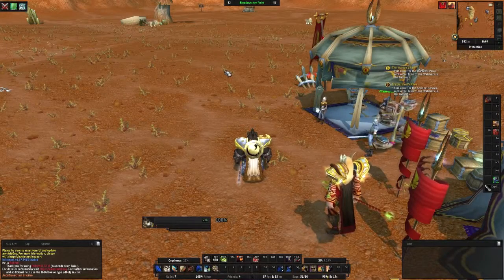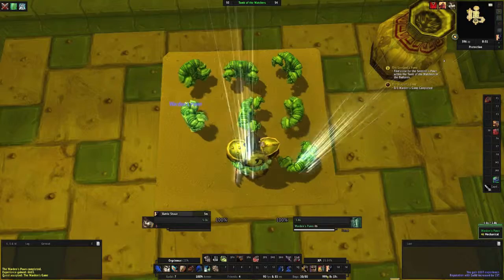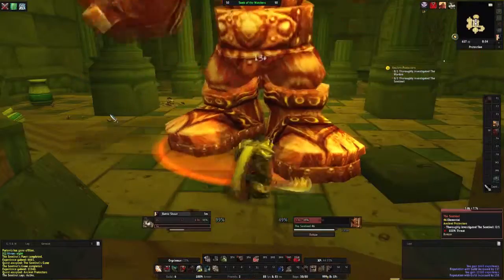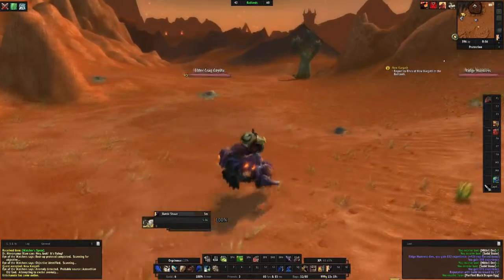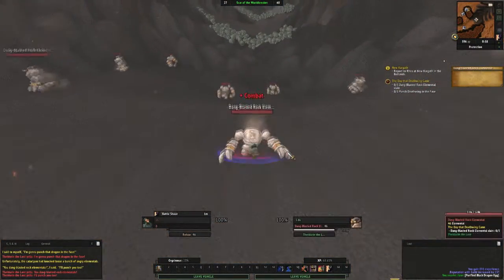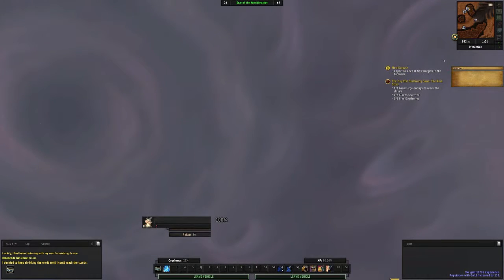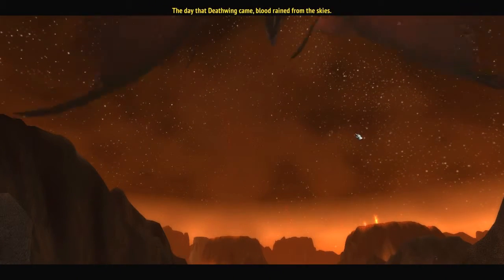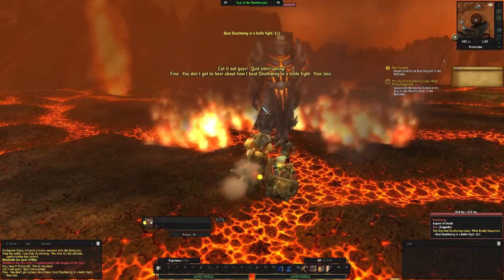WHFT #3: Nonsensical Badlands Adventure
The Warden and the Sentinel and The Day Deathwing Came.

... The former sounds like a DnD campaign and the latter sounds like a porno.